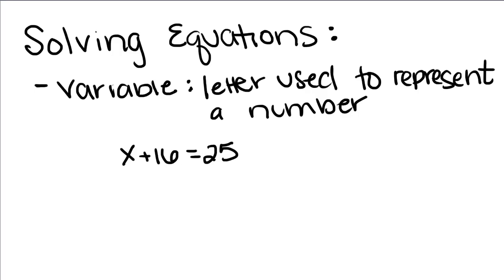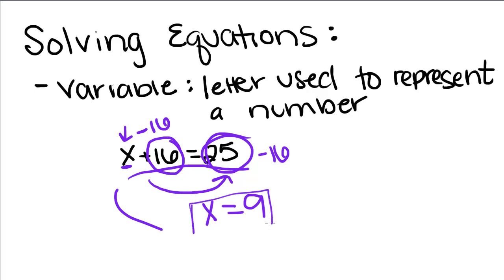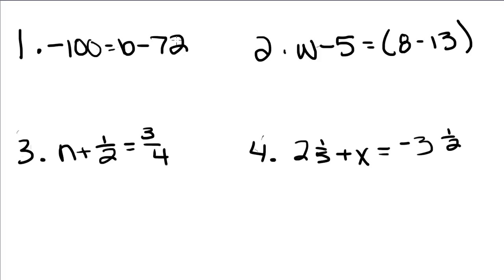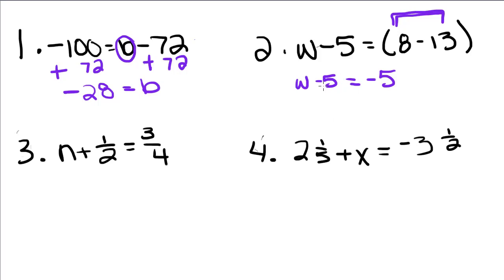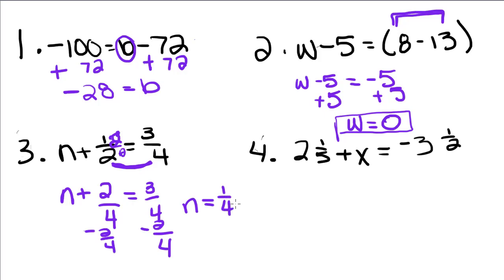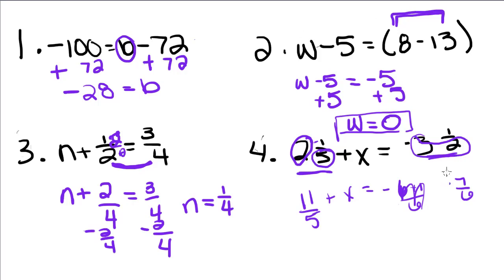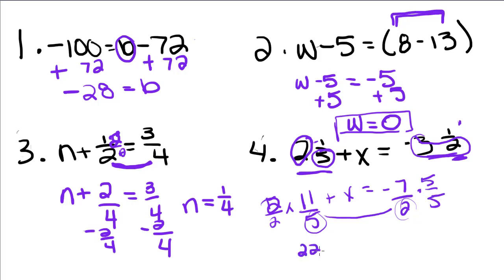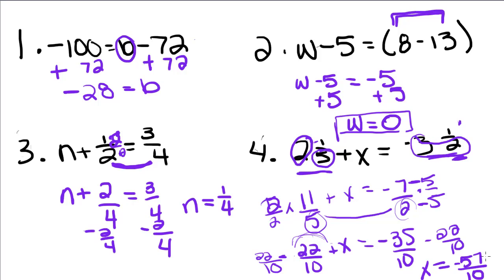Algebra Tutorial - 5 - Solving Equations with Addition and Subtraction